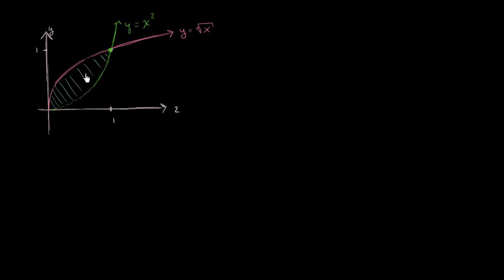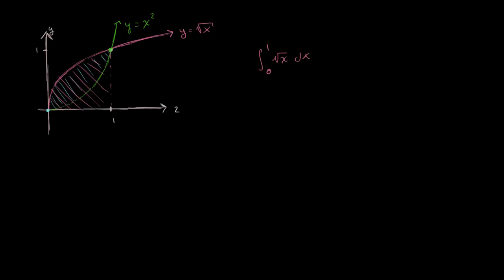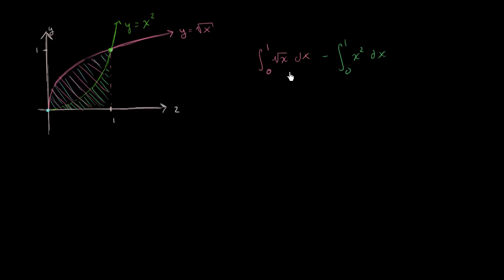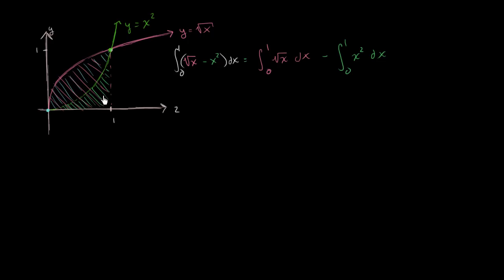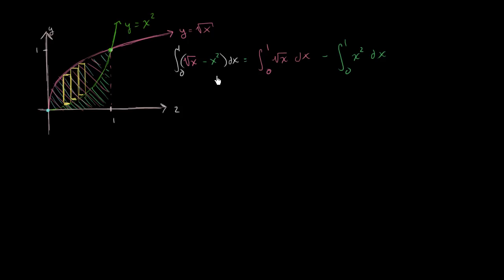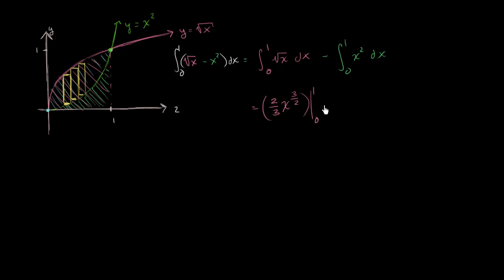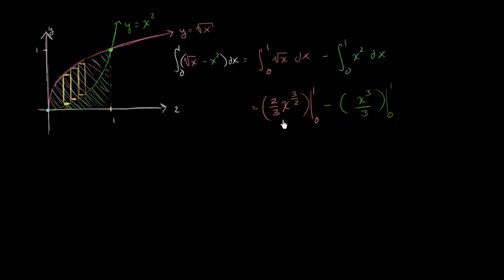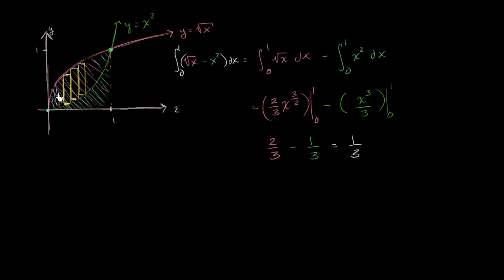Area between curves